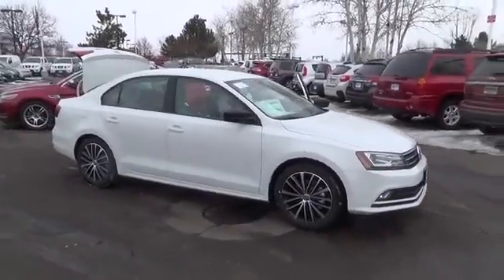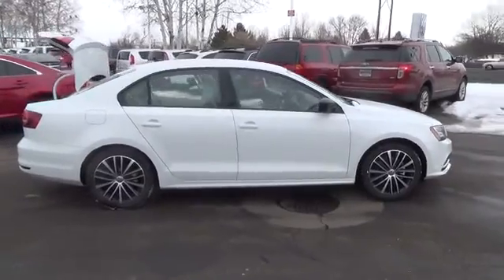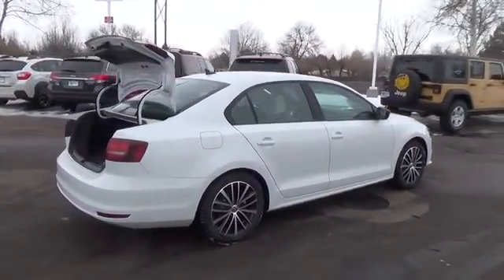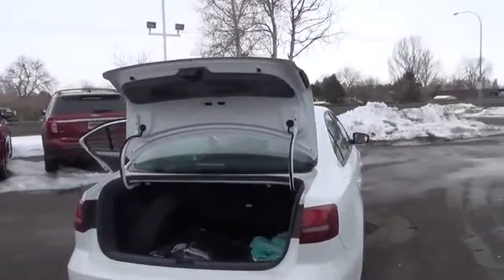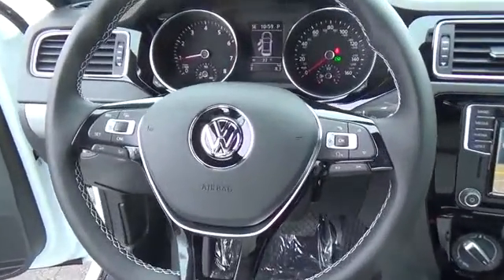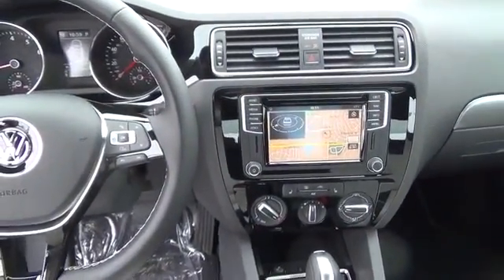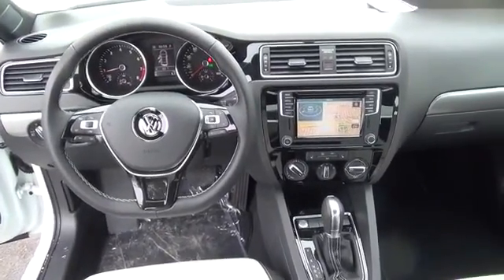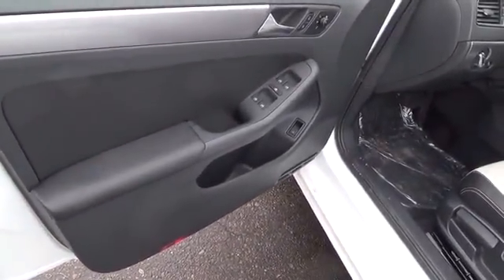2016 Volkswagen Jetta Sedan Greeley CO 167742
The VW Jetta 1.8T Sport is available with the 1.8L turbocharged engine with 170HP...youll feel every corner and connect with every curve with the kind of handling performance inspired by the autobahn.  Standard features include: Rear spoiler Sport suspension  lowered with sport front and rear s,ilizer bars Halogen reflector lens foglights 17 inch Joda Black alloy wheels Volkswagen Car-Net connected car features Volkswagen Car-Net connected car suite Rearview camera Touchscreen navigation with proximity sensor  CD player  AM/FM/HD Radio  SD memory card reader  and voice control Leather-wrapped  multi-function steering wheel Interior ambient lighting Push button Start 8-way manually-adjus,le driver seat including lumbar support; front passenger seat  6-way manually-adjus,le Ceramique and Titan Black two-tone V-Tex sport leatherette seating surfaces  German engineered  finely crafted and solidly built  the new Jetta is everything youve come to expect from Volkswagen. Including affordability..